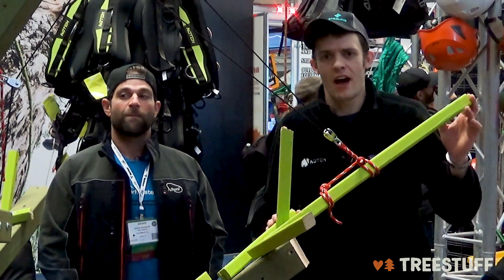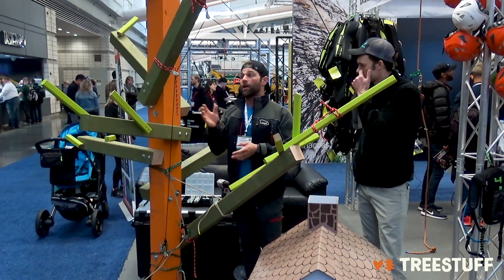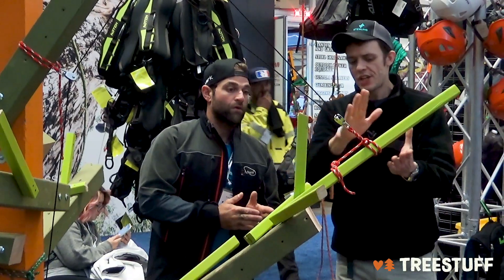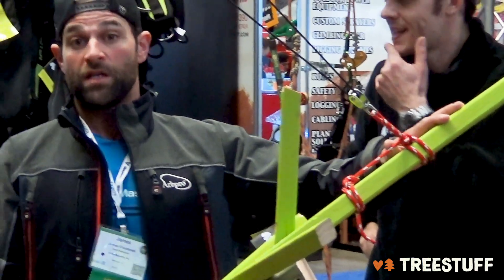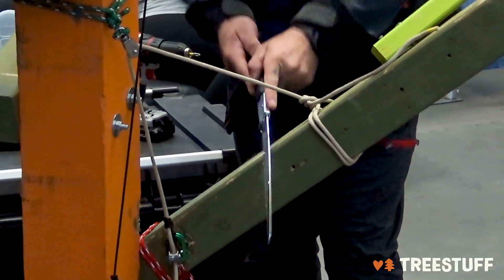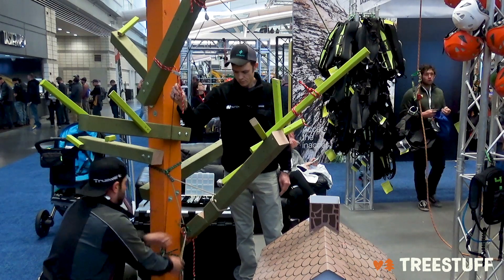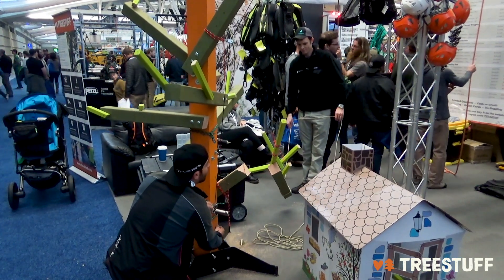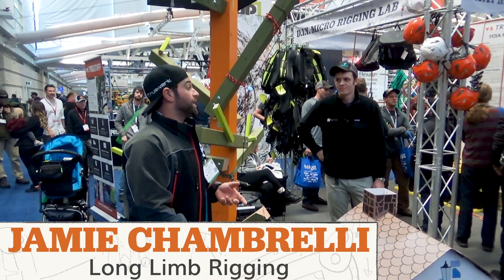Long Limb Rigging Featuring Jamie Chambrelli TreeStuff Micro Rigging Lab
The Treestuff Micro Rigging Lab welcomes Jamie Chambrelli to demonstrate long limb rigging. Jamie set up a scenario where he has to remove a limb and avoid coming in contact with the house below. Watch what Jamie decided to do to accomplish this task.

Jamie Chambrelli is a state of Connecticut Licensed Arborist, production tree climber and lead instructor with ArborMaster.